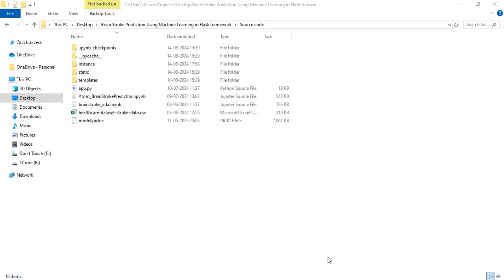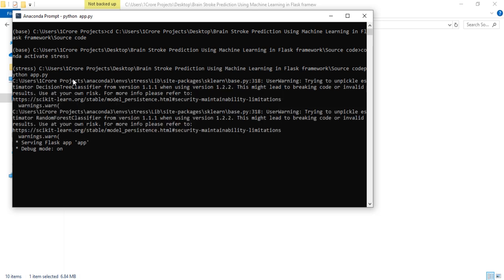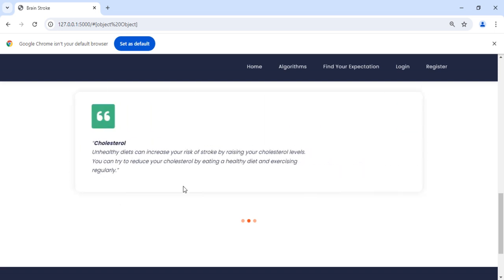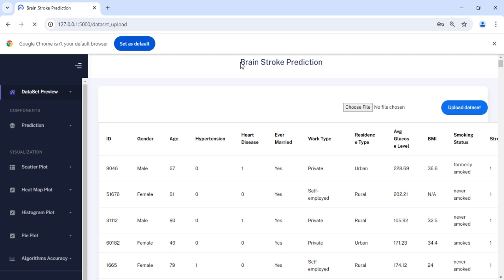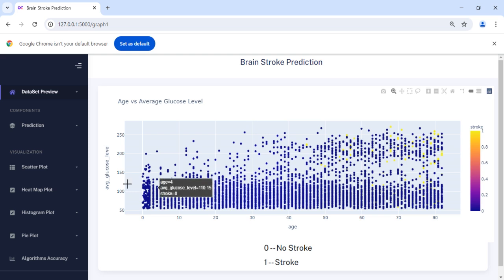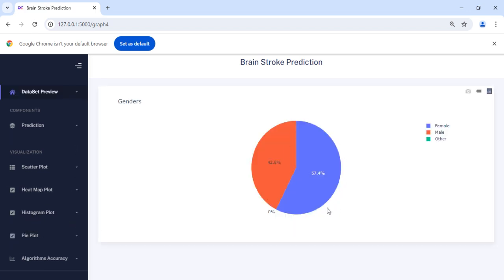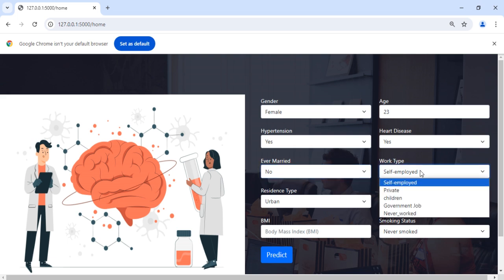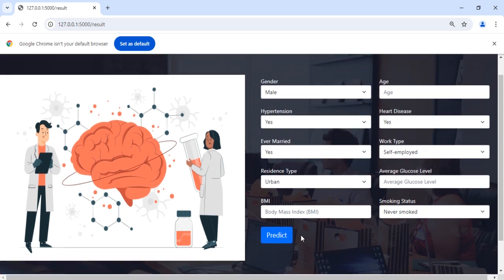Brain Stroke Prediction Using Machine Learning in Flask framework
1Crore Projects
Address:
Landmark : Opp to Vijaya Hospital

We Guarantee :-

 Affordable Rates
 Quality Content

SERVICES:-

 SRS Document
 Design Document
 Prototype Code
 Viva Preparations
 Final Deliverable